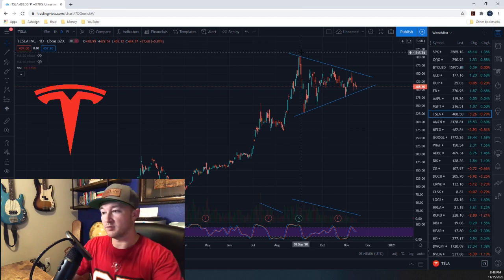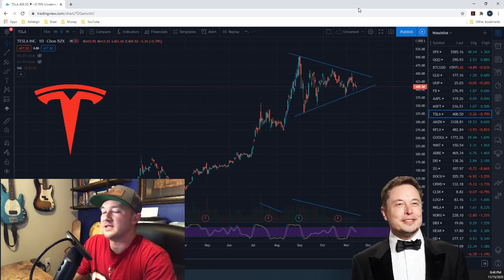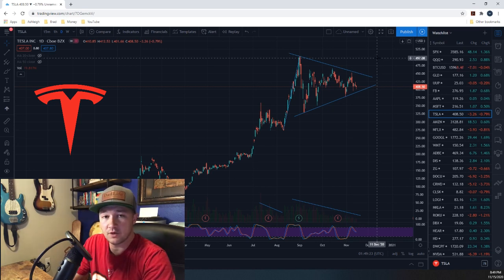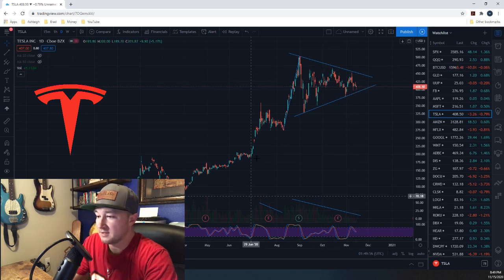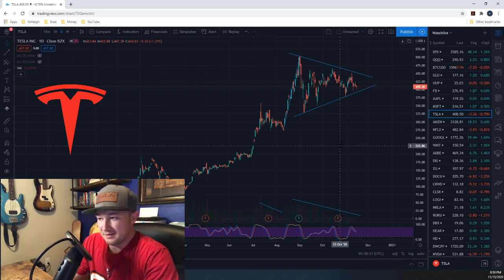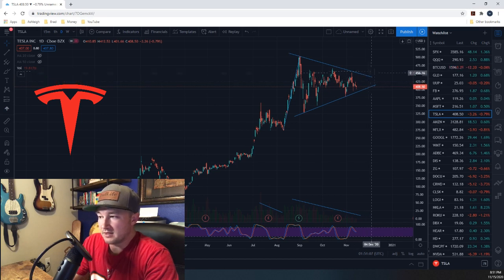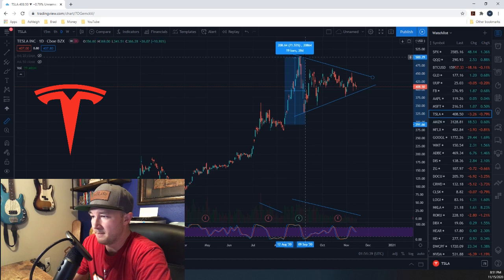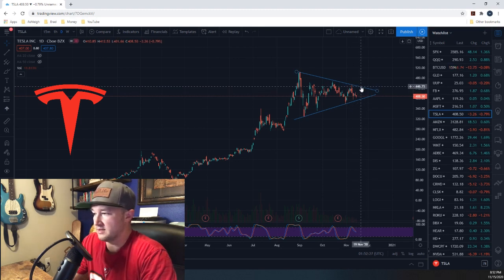Huge Tesla Stock Price Prediction | TSLA Stock Chart Analysis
There is a pattern playing out on Tesla's stock chart that is pointing to big gains in the future. In this video I show the chart pattern, explain how it works, and what it means for Tesla (TSLA) stock going forward. I show the target price prediction that the chart pattern points to, and talk about the reliability of chart pattern analysis. Should you buy Tesla stock right now? Based on the stock chart analysis in this video, the time to buy may be very soon.

Thanks,

0:00 Intro
0:42 Explanation of Pattern
1:48 Verify
3:35 Identify the Price Target
5:23 Explanation of Target and Buy Point
8:14 Outro

Use this code to start investing with Etrade (stocks) and receive a cash credit!

Use this code to create a Binance account if you want to invest in bitcoin and hundreds of other cryptocurrencies.

iPhone 7 camera
Adding a Canon EOS Rebel T3i soon
An old Acer laptop